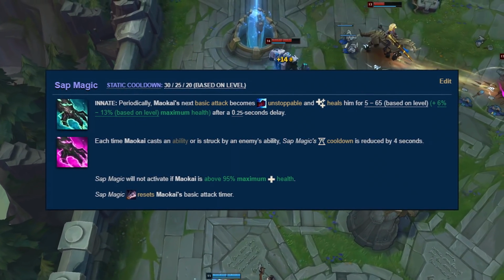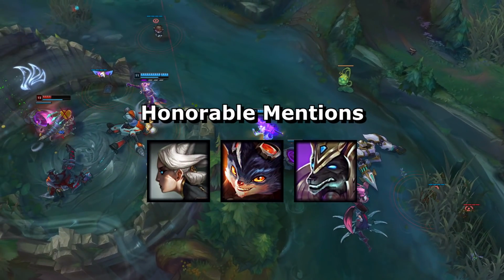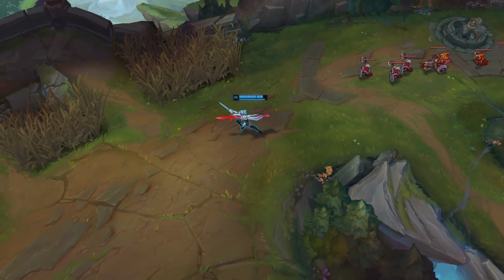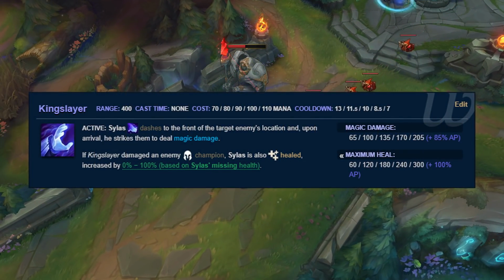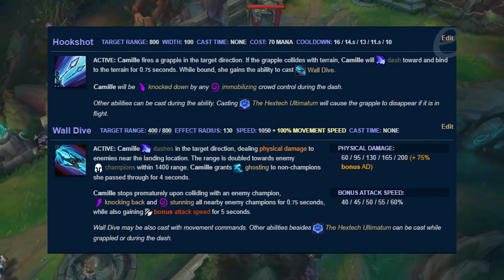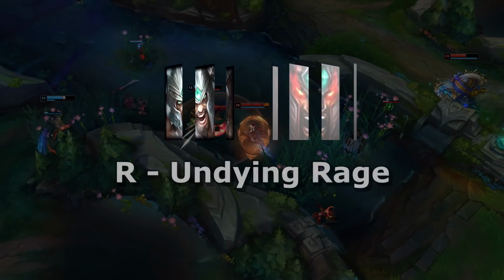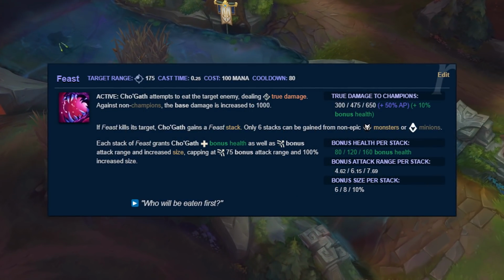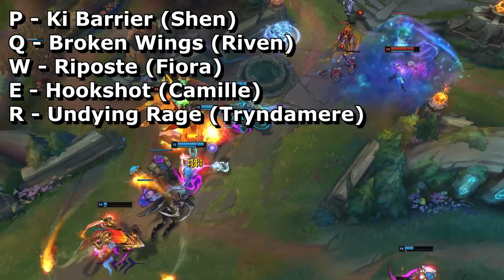The BEST Abilities in Top Lane | League of Legends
I'm starting a bit of a miniseries where I rank the best Passive, Q, W, E, and Ultimate of each role, starting with Top Lane!